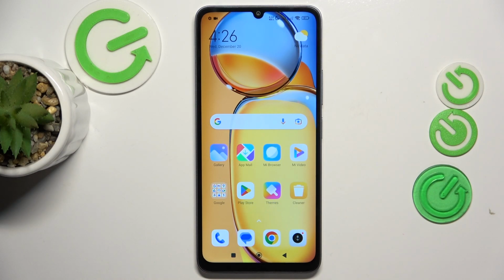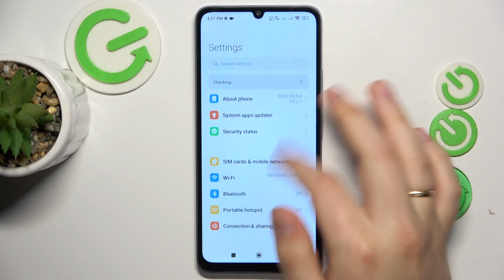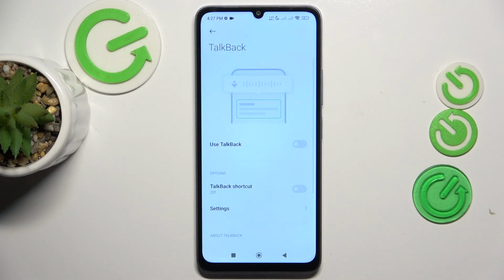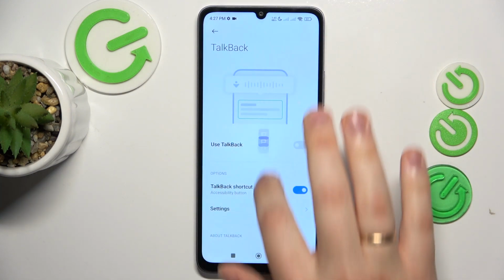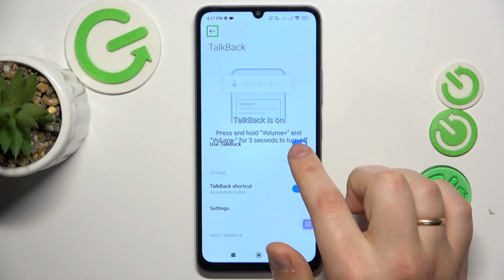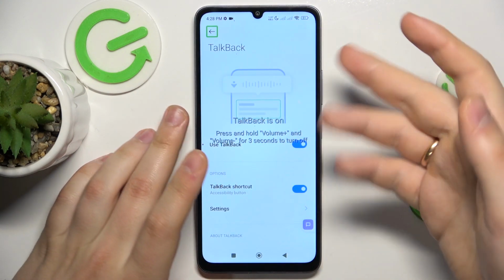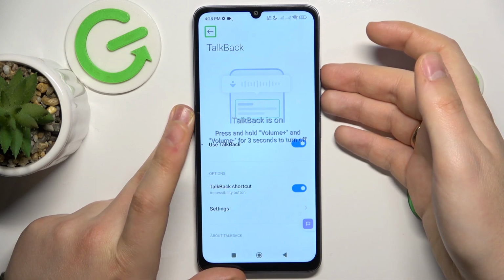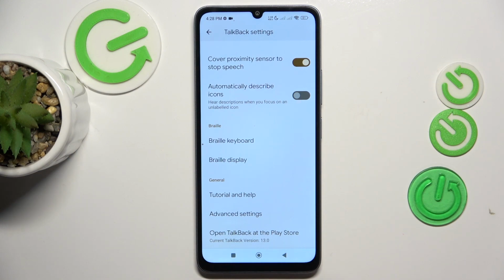How to Boot Talkback on REDMI 13R?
Learn how to enable Talkback, the accessibility feature on your REDMI 13R, with this easy-to-follow tutorial. Talkback is designed to aid visually impaired users by providing spoken feedback. Our guide will show you the simple steps to activate this feature, making your REDMI 13R more accessible and user-friendly.

How to Enable Talkback on REDMI 13R?
How to Use Talkback on REDMI 13R?